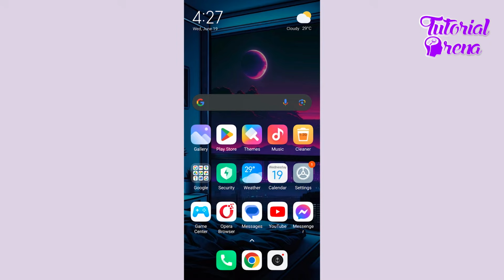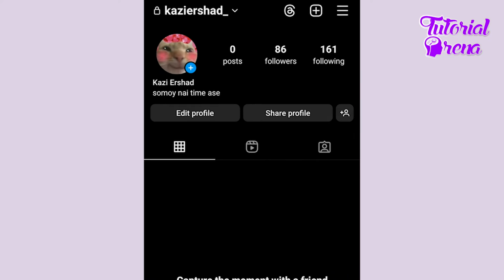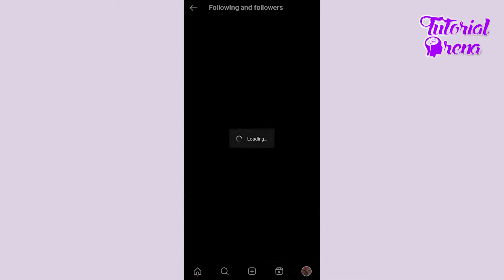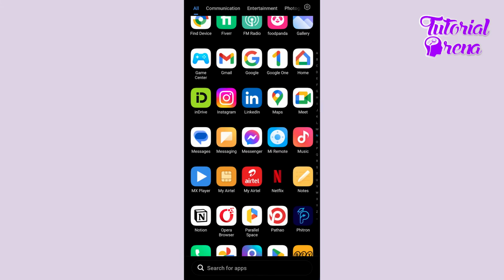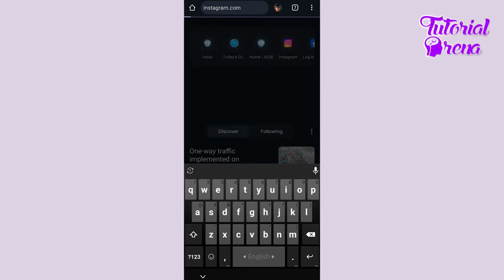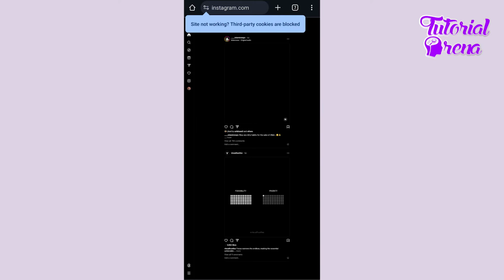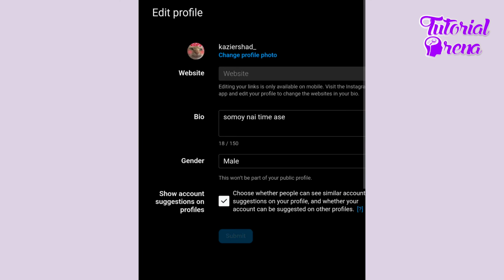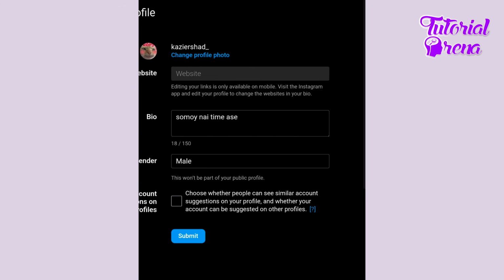How to Stop Follow Requests on Instagram (2025)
Hey Everyone, Welcome to Tutorial Arena! In this video, I'm going to Show you how to stop follow request on instagram.